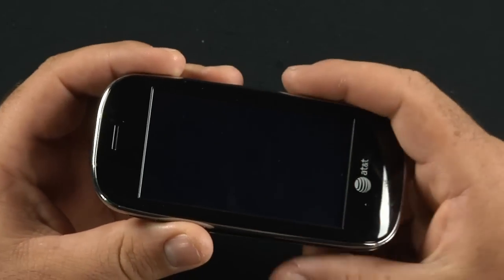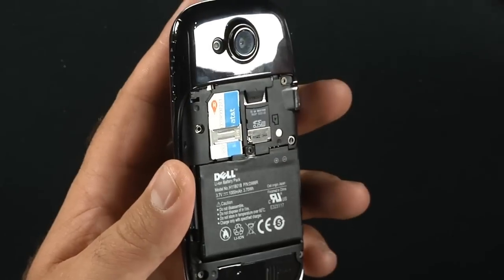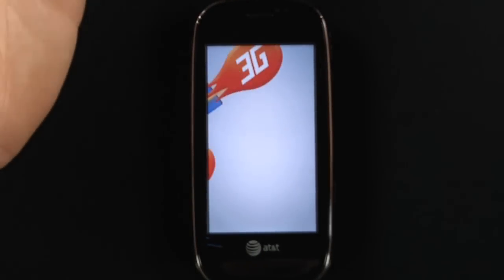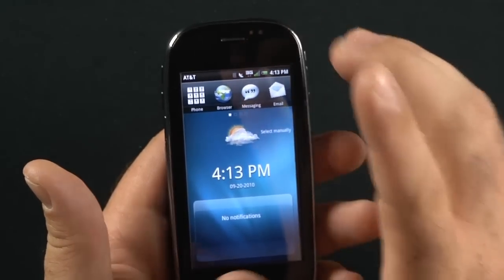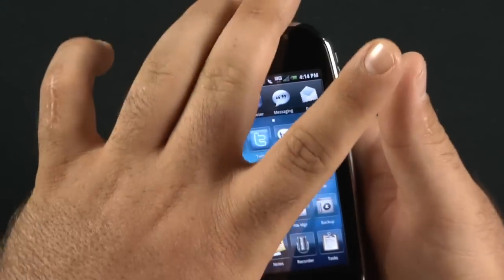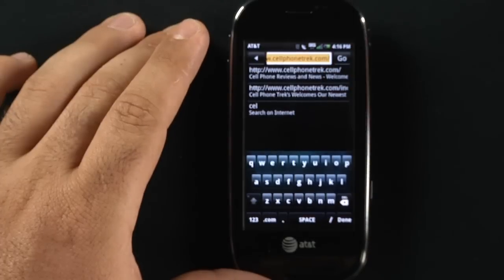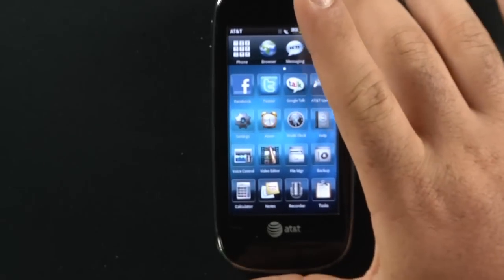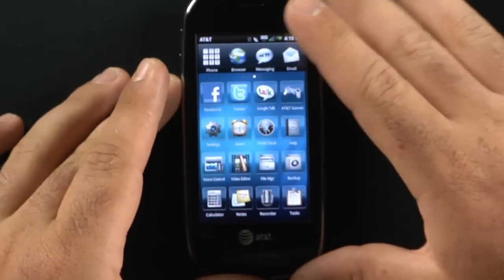Dell Aero Review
Tommy reviews the Dell Aero for the AT&T network. The Dell Aero is a candy bar style touch screen smart phone that is going to be on the AT&T network. It runs Android 1.5 and has no physical touch keys on the front of the phone. It has a 5MP camera and an nHD display that works great in full sun light. Look in the future for the Dell Aero's big brother , The Dell Streak, a 5" mini tablet that is also a phone running android 1.6 If you're interested in catching the full on text review including specs,